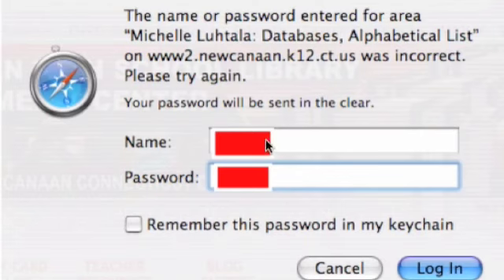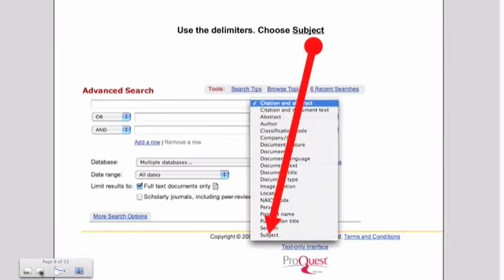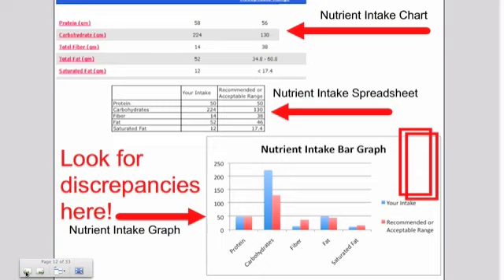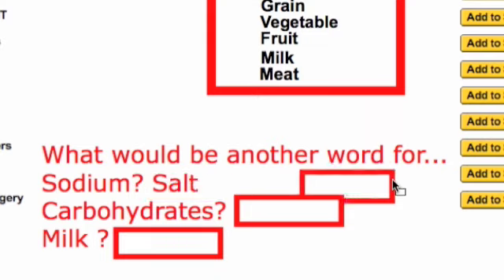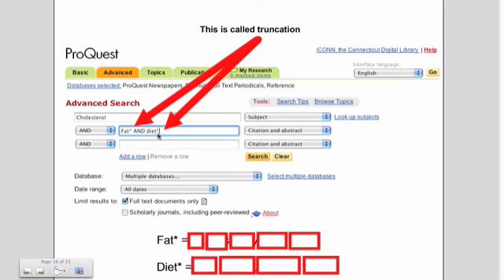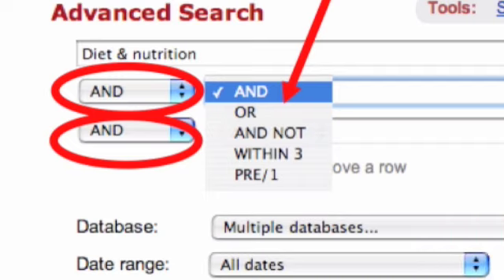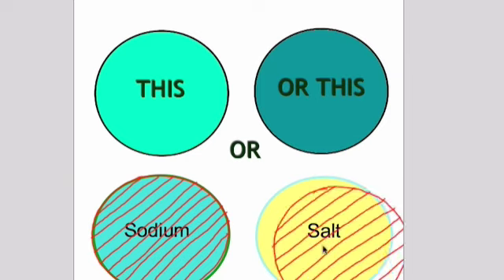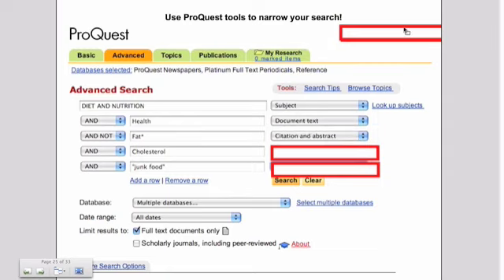ProQuest Lesson Part 1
This is lesson #10 in the My Personal Wellness project for Freshman Health at New Canaan High School.